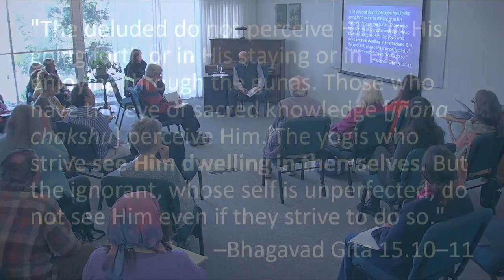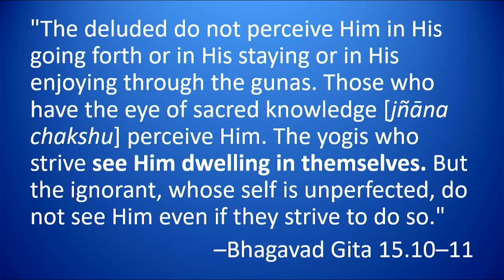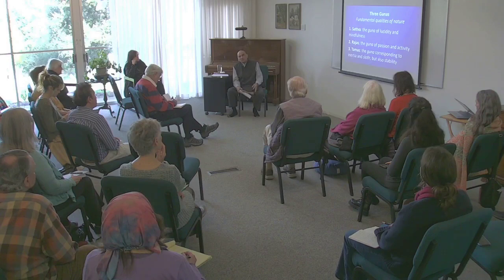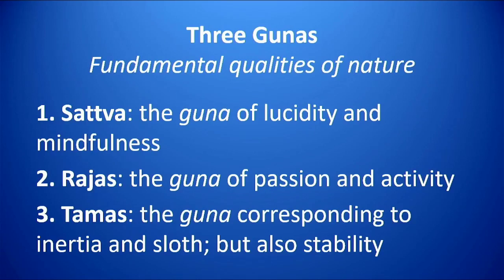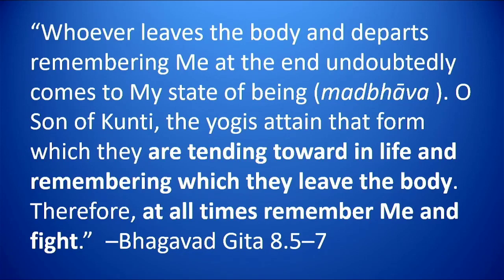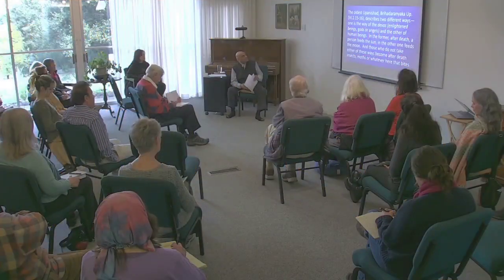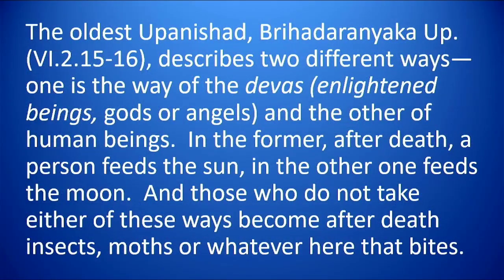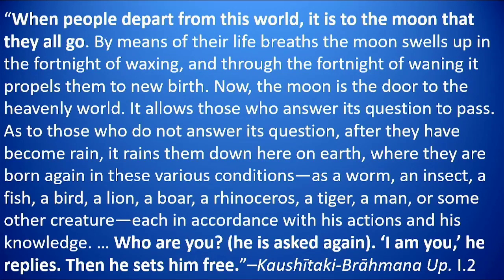Love and Death in Great Spiritual Traditions Ravindra S3 3 7 24